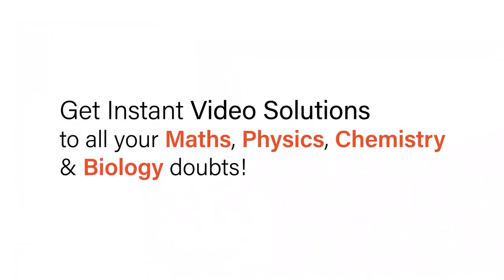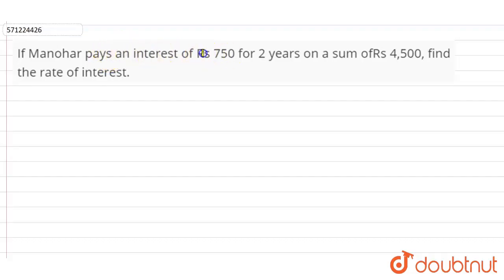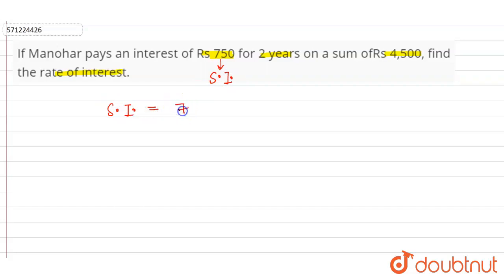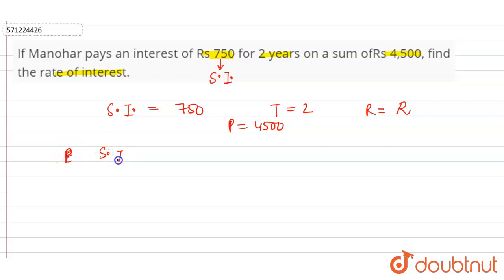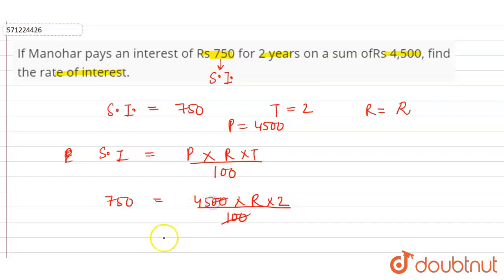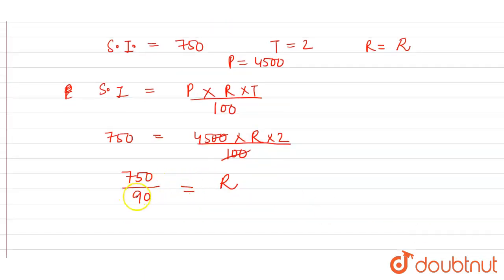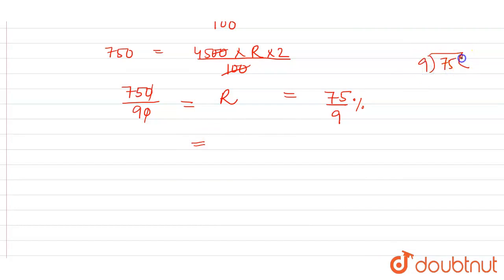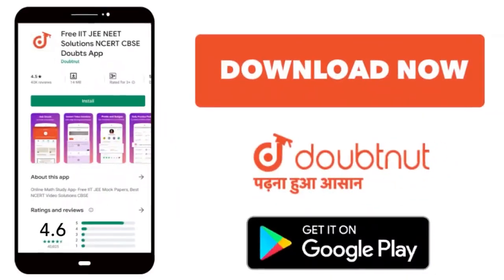If Manohar pays an interest of Rs 750 for 2 years on a sum ofRs 4,500, find the rate of interest...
Class: 7
Subject: MATHS
Chapter: COMPARING QUANTITIES
Board:CBSE

👉 Have Any Query? Ask Us.